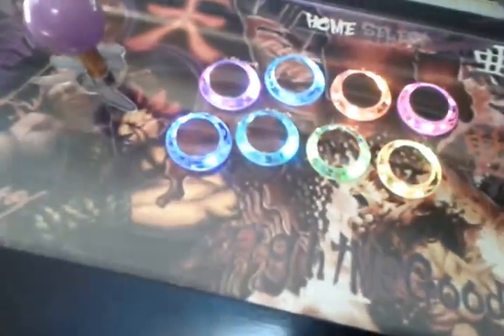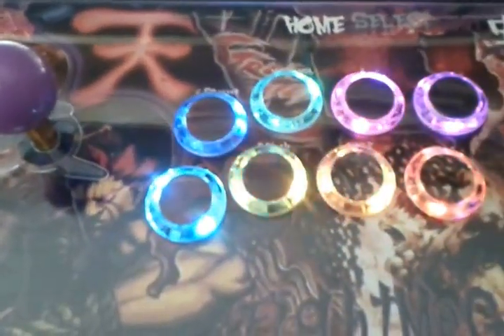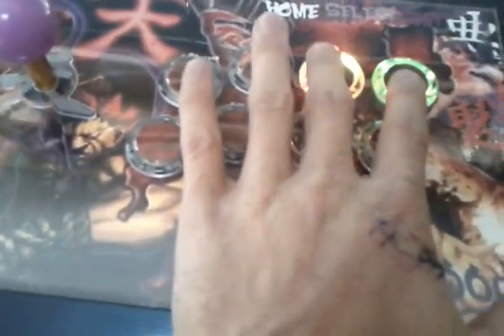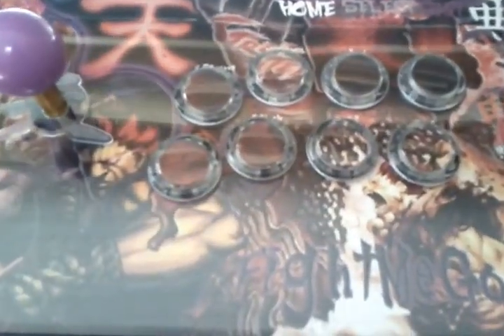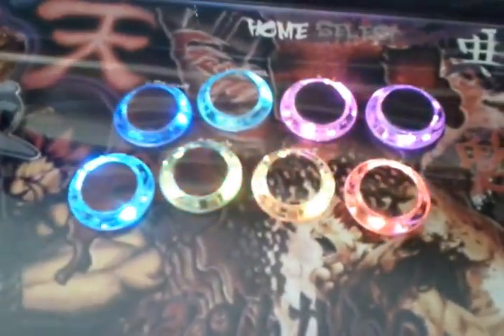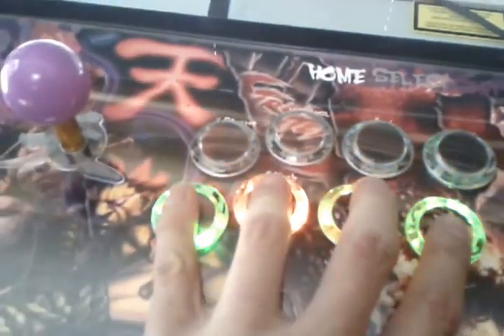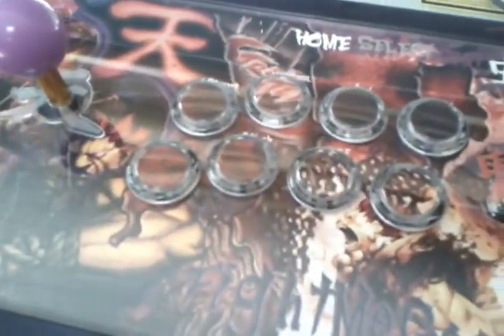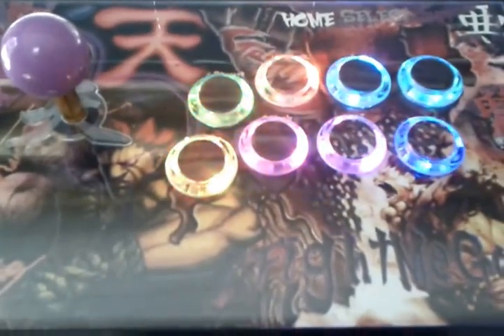Akuma Foe Hammer Custom Joystick Fight Part 2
Just wanted to be able show the previous stick in action. The Ramora really is a tremendous pcb along with the LED Arc Eye 3's. Enjoy